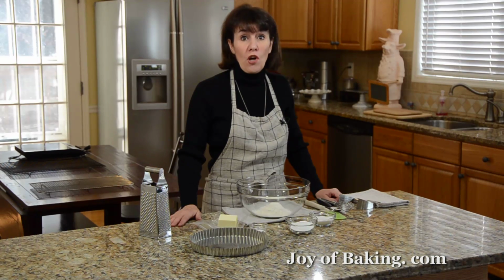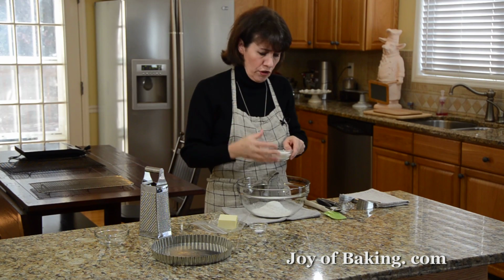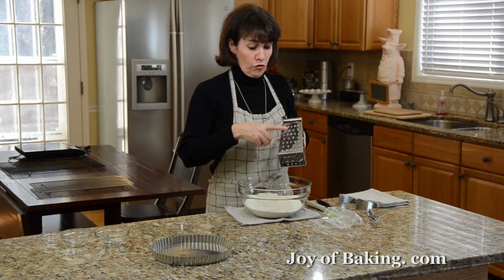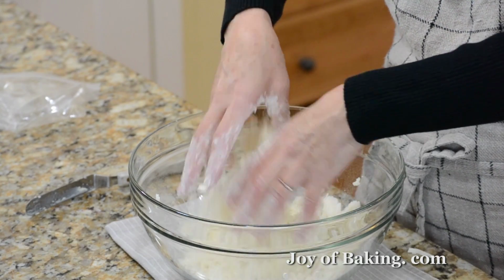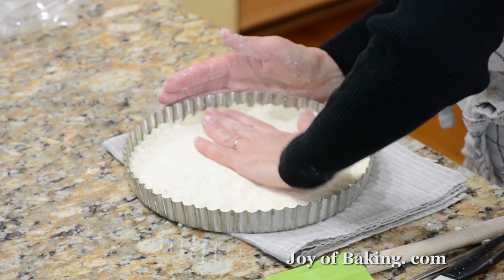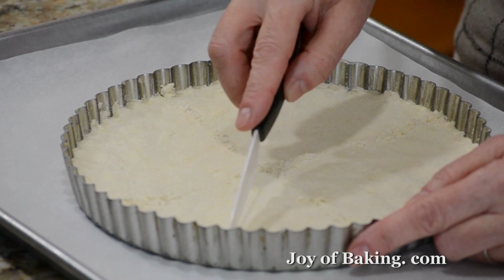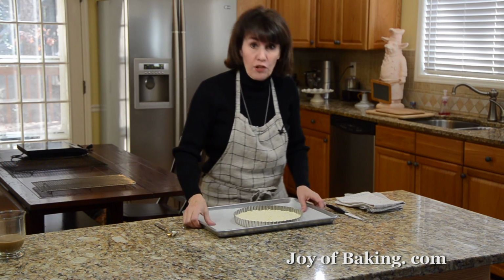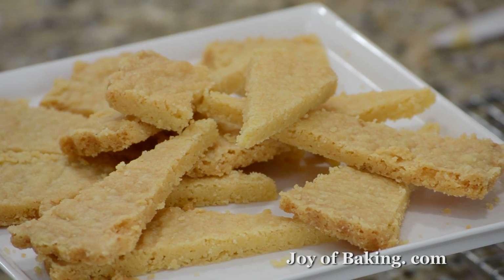Scottish Shortbread Recipe Demonstration - Joyofbaking.com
Stephanie Jaworski of Joyofbaking.com demonstrates how to make Scottish Shortbread Cookies. This recipe for Scottish Shortbreads makes a very fine Christmas cookie with its rich buttery flavor and tender yet crumbly texture. As its' name implies, this cookie is Scottish in origin and is made with just four ingredients, butter, sugar, rice flour (or corn flour/cornstarch), and flour.